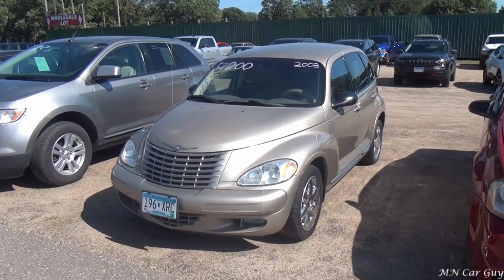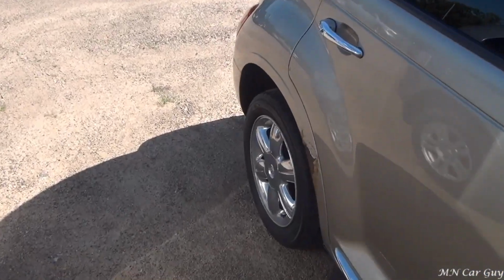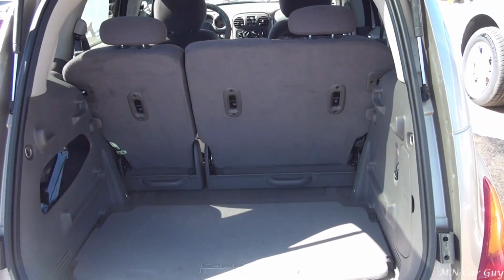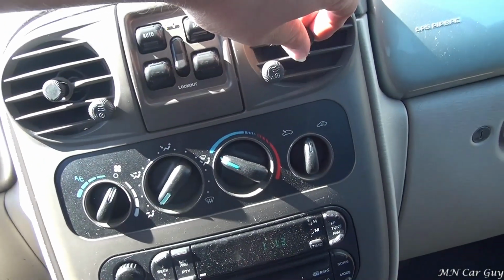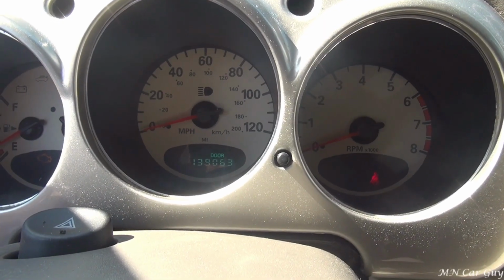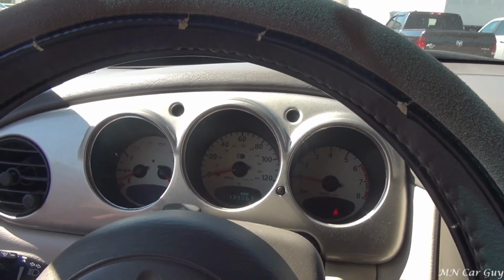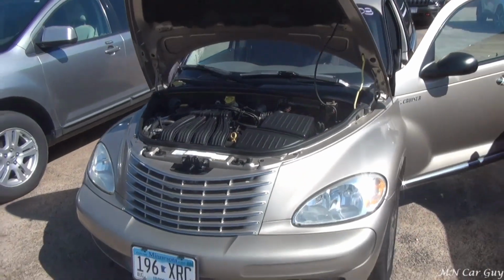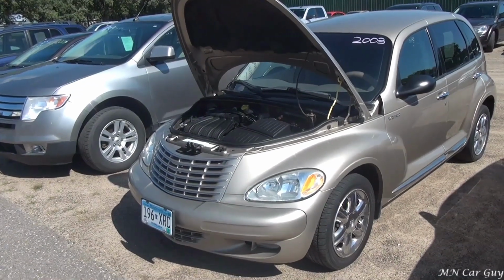2003 Chrysler PT Cruiser Touring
Walkaround and startup of a 2003 Chrysler PT Cruiser. It has the 2.4L engine with an automatic transmission. Tons of work was done to it and receipts will be included with the sale of the vehicle.